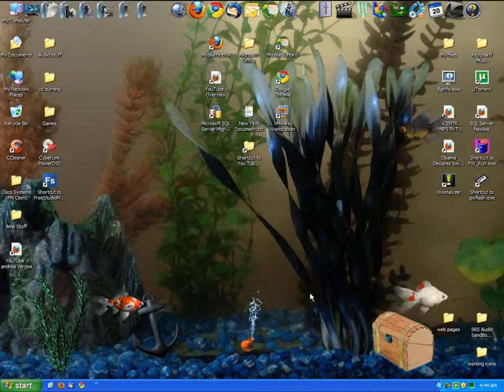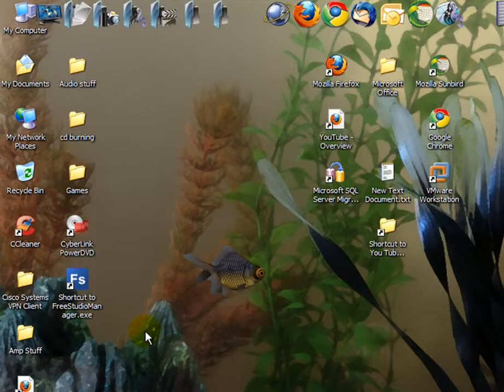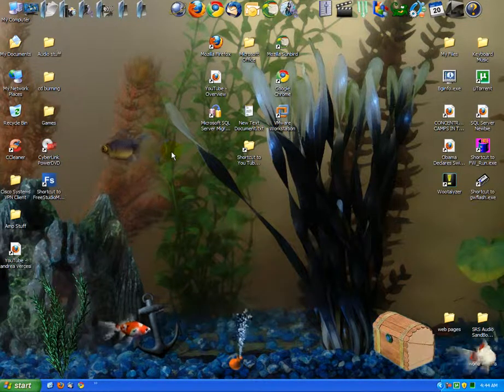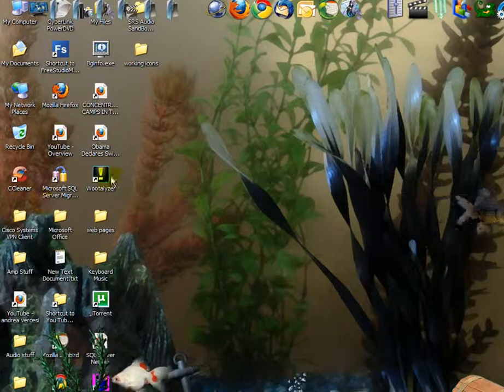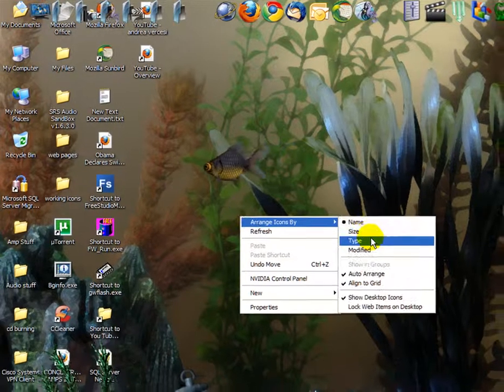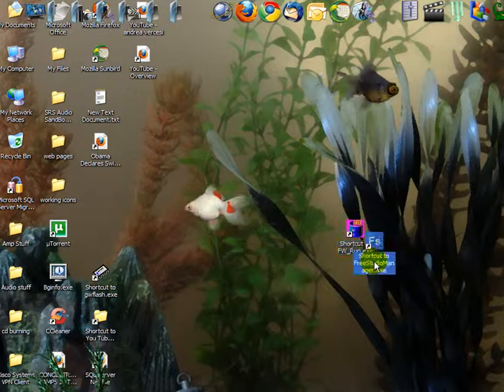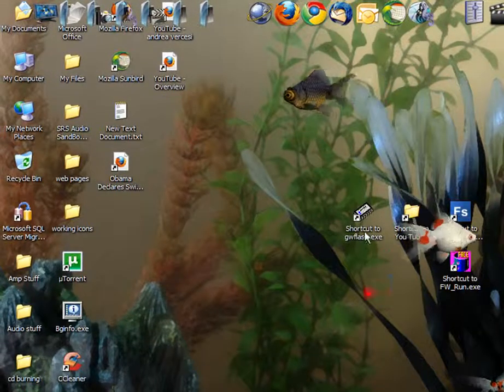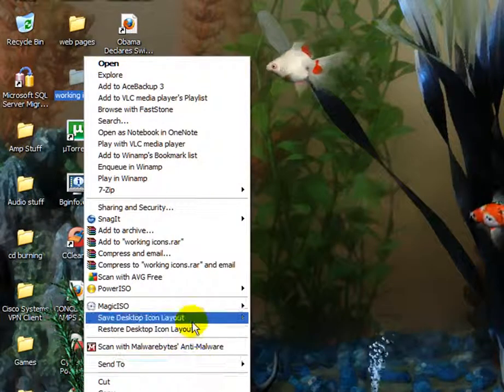How to move icons.wmv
How to move and arrange your icons, i also show you how to auto arrange your icons